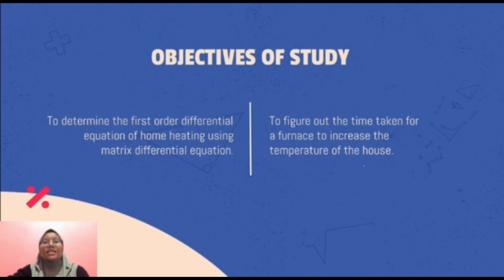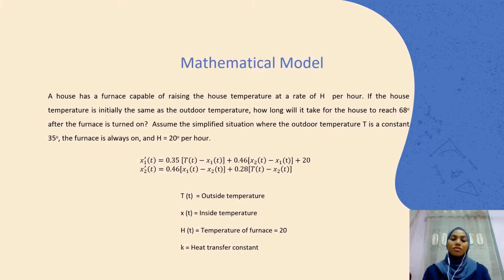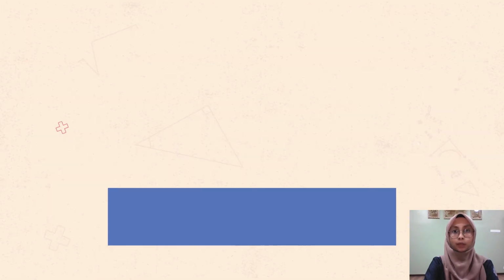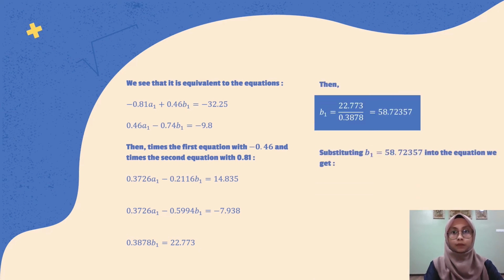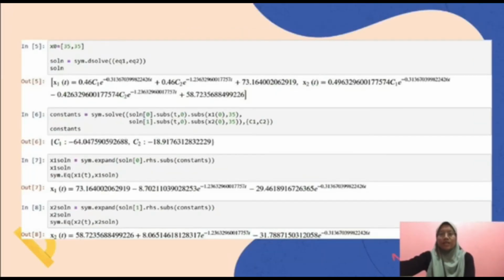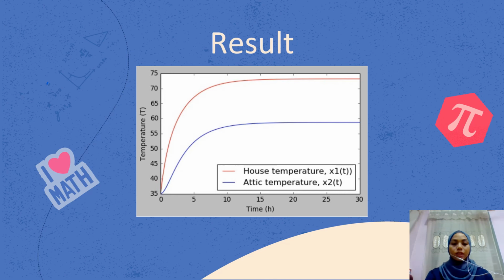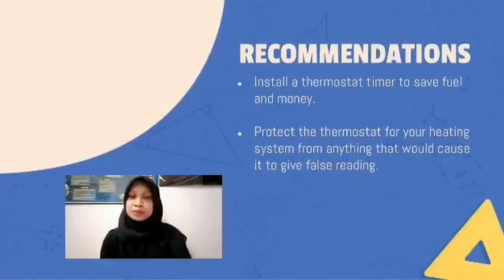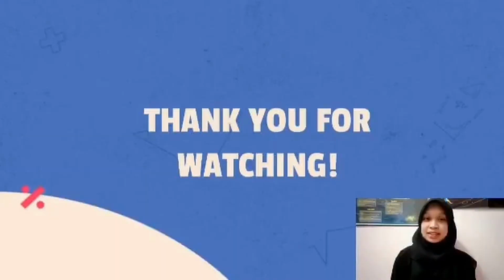Mathematical Model of Home Heating